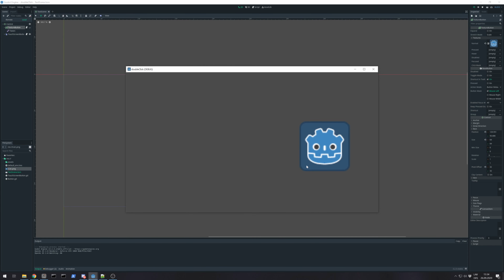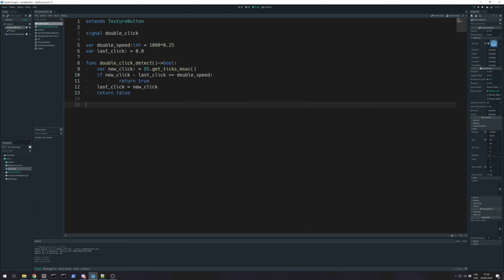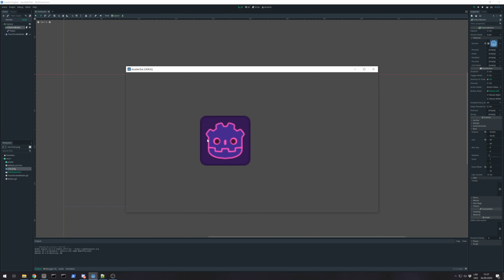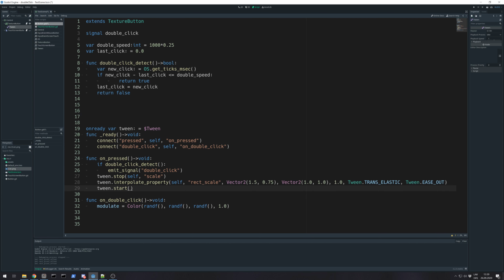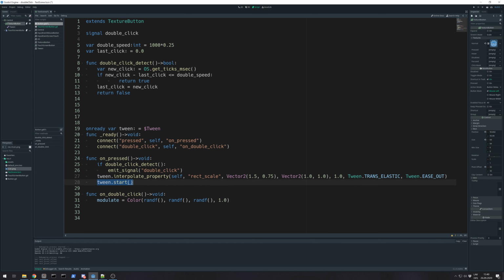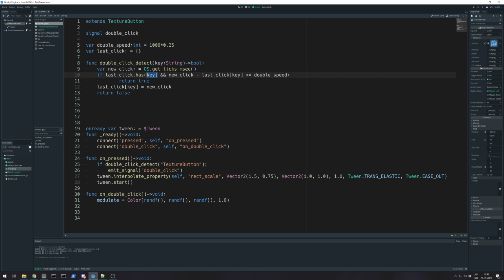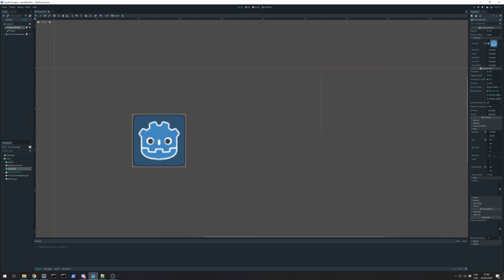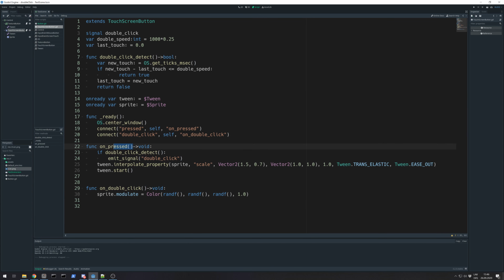[Godot] Double click, button animation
0:00 Intro
0:10 Create double click logic
1:32 Using this logic
3:00 Animating buttons with Tween
5:40 Detect double click for other inputs
7:27 Other double-clicking example
8:07 Add double tap for TouchScreenButton